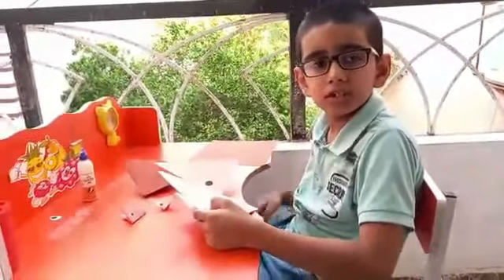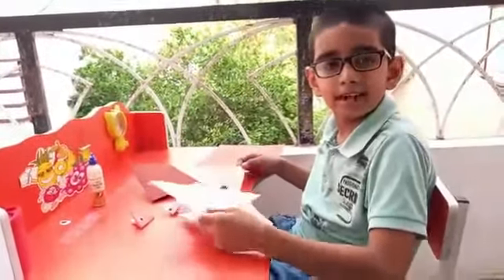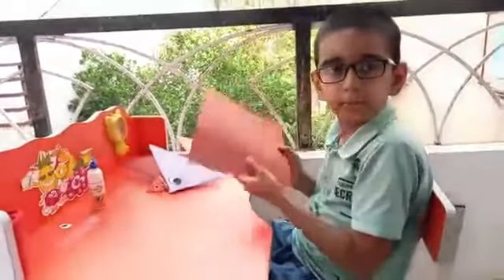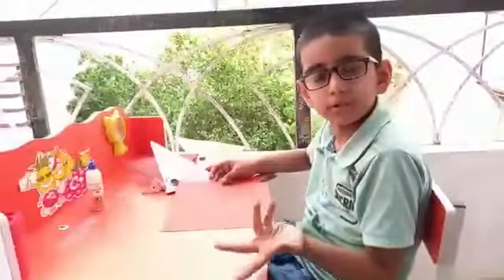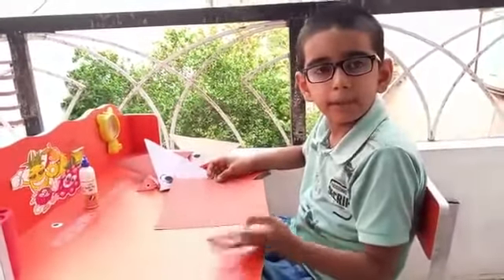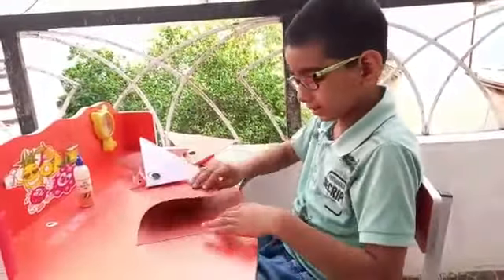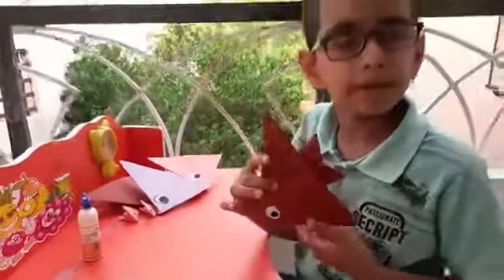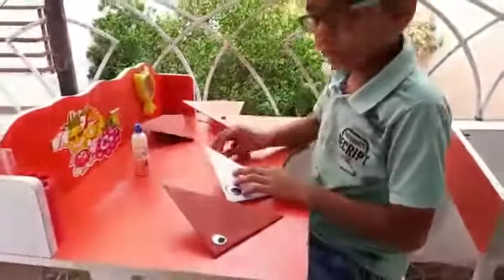DIY # paperfish simpleorigamepaper fishforkids ,howtoEasy makepapeactivities आसानी से पेपर फिश कै